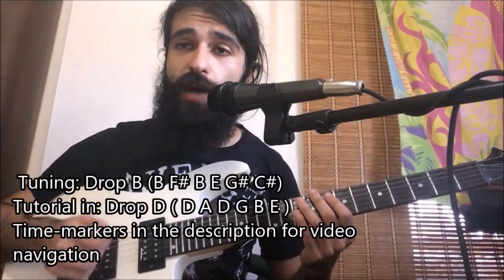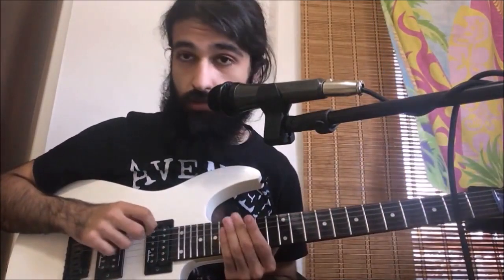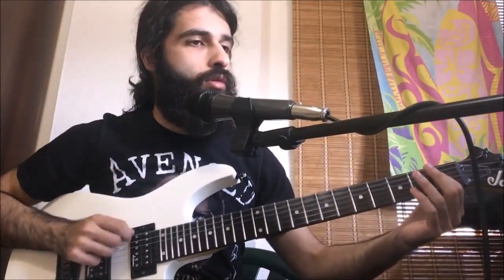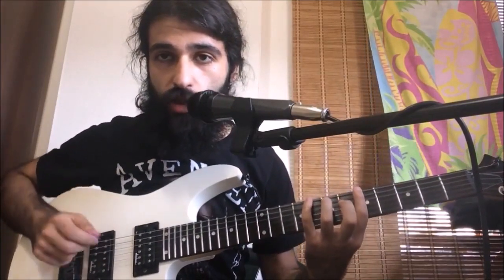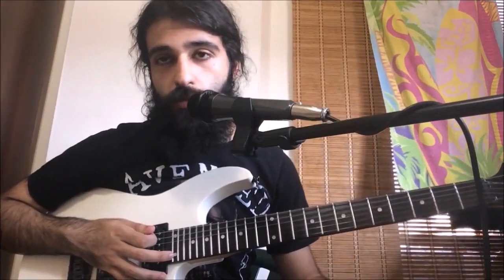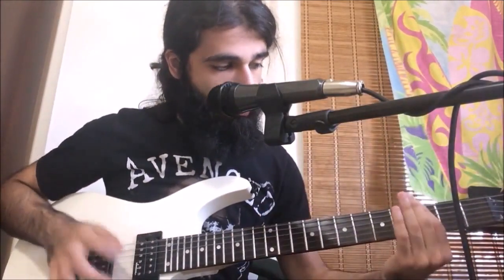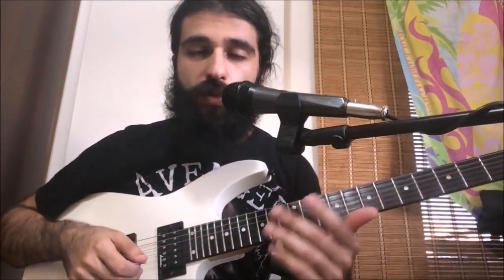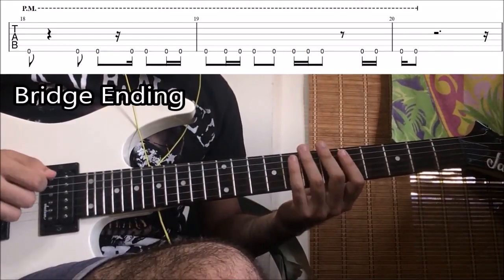How To Play "Nero Forte" By Slipknot (Riff Lesson With TABS!) READ THE DESCRIPTION!!!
Hey guys, I forgot to mention that the breakdown played can be played chugging down on the 5th and 6th string. This more likely what is actually going on but is much harder to do since you would need to down pick (chug in this case) everything. The rhythm would still be exactly the same as I explained in the video. If you're a beginner you could just go with the 6th string alternate picked version in the video, but if you got the right hand for it, then definitely play it chugging on the 5th and 6th string for extra brutality.

Tuning: Drop B ( B F# B E G# C# )
Tutorial in Drop D (D A D G B E)

Time-markers:

*Intro/Post-Bridge/Outro:
    -Explanation: 00:27
    -TABS:            04:48
*Pre-verse/Verse:
    -Explanation:   05:29
    -TABS:              09:13
*Chorus:
    -Explanation: 09:51
    -TABS:            12:40
*Bridge:
    -Explanation:   12:59
    -TABS:              16:08

Happy Shredding!